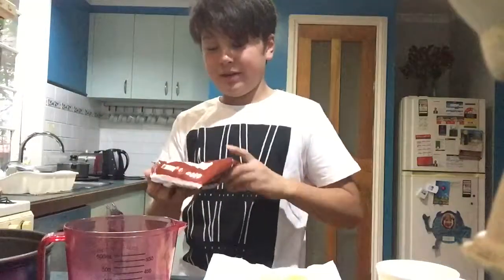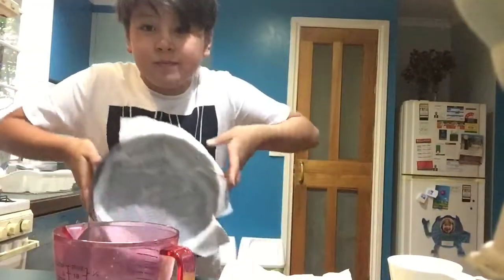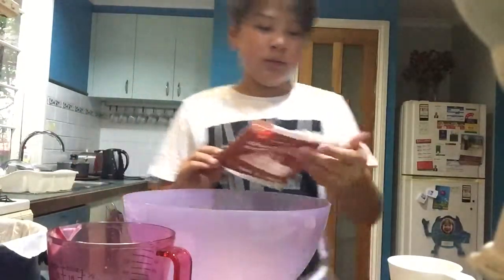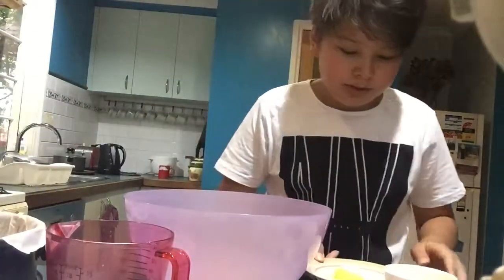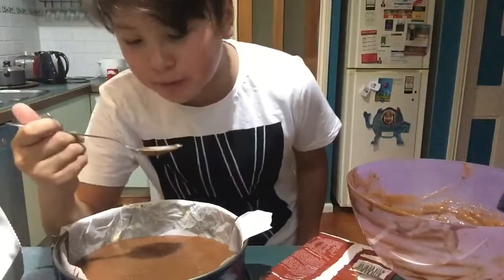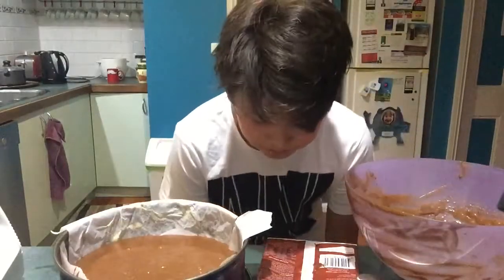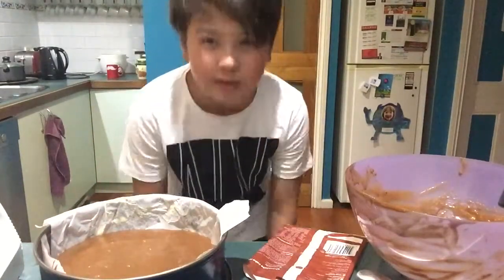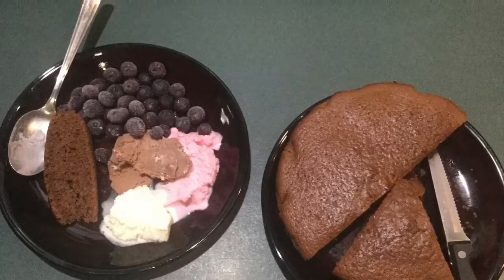Chocolate Cake | Cryptic Crew